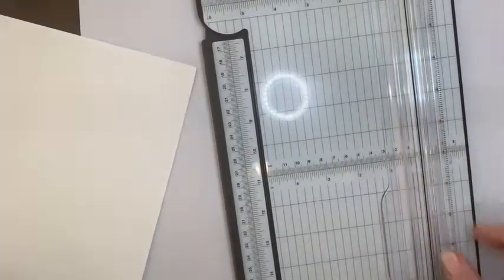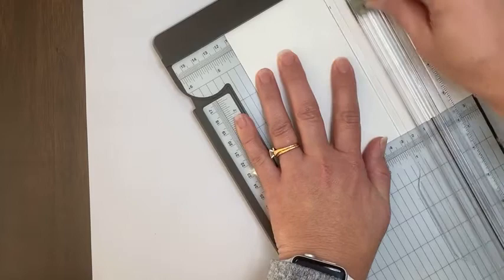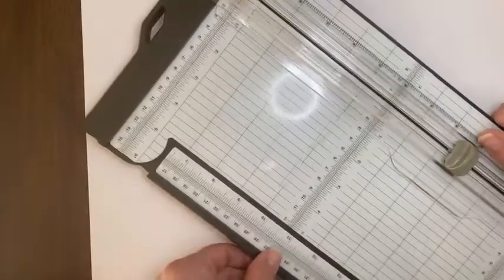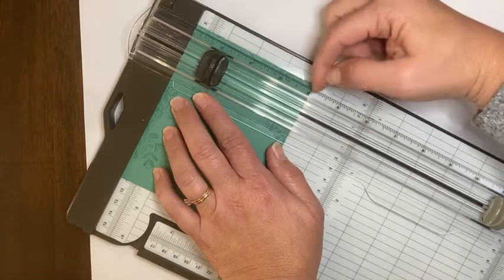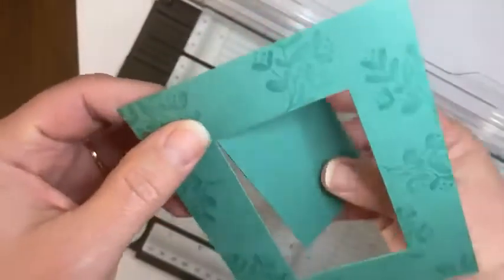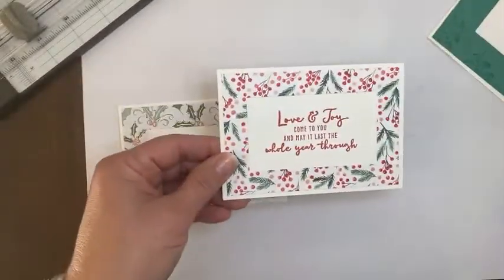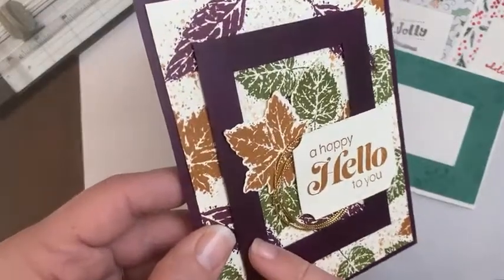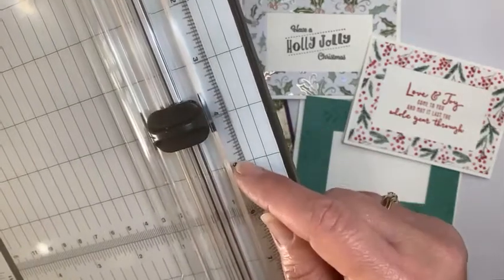Tuesday Tips - Episode 4 - Paper Trimmer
Learn how to use your Paper Trimmer to make Quick & Creative frames on your projects.